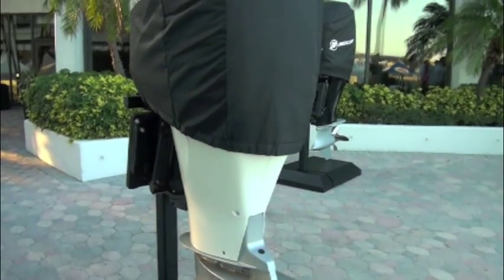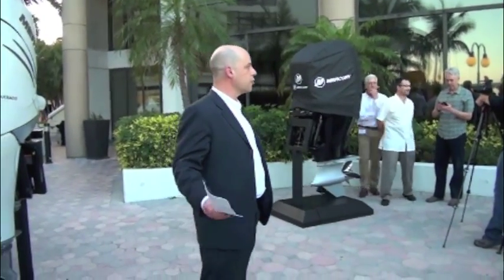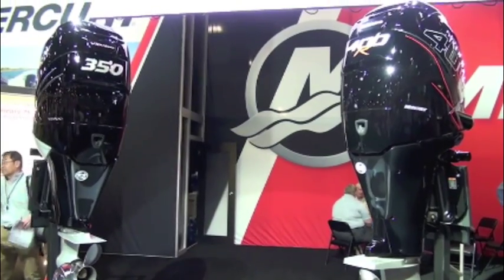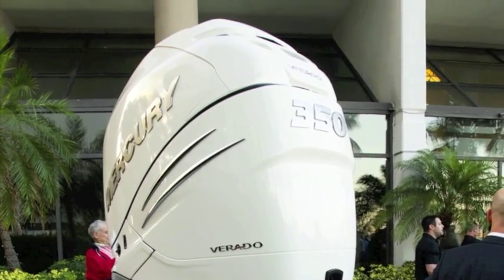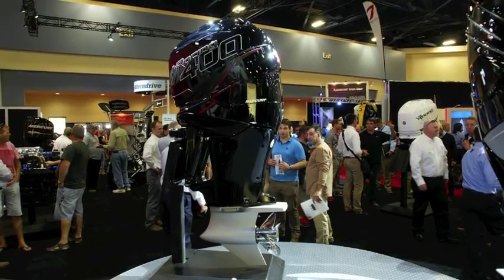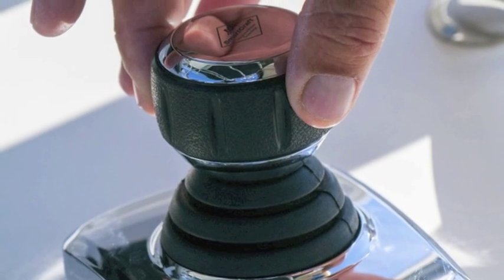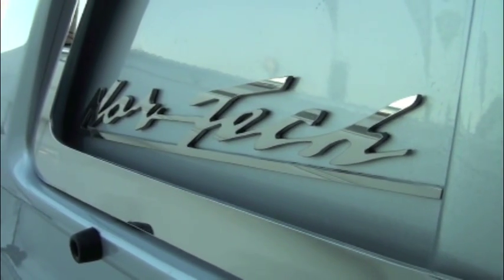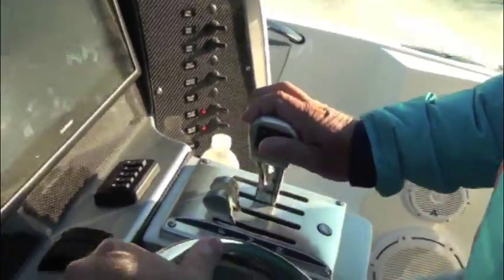Mercury Unveils New 350 and 400R Verado Outboards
Mercury Marine’s introduction of the 350 and 400R Verado outboards made for big news at this year’s Miami International Boat Show (2015). The company touts the powerful duo as offering the best power-to-weight ratios in their respective classes. Both engines are based on the Verado 2.6L in-line six-cylinder platform, the most powerful in the company's range of supercharged four-stroke outboards.